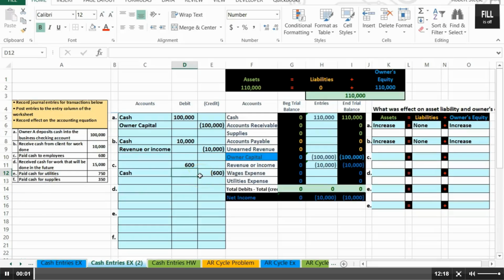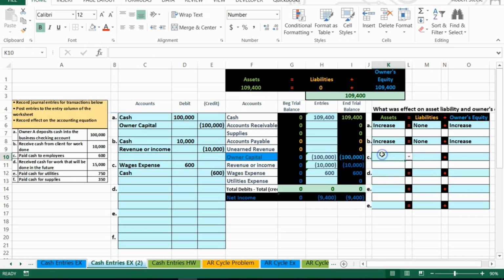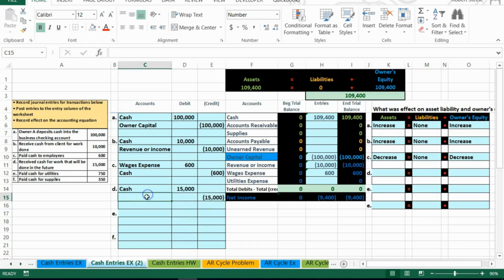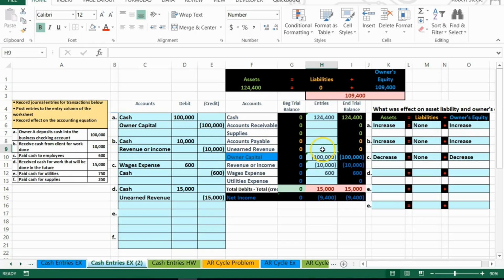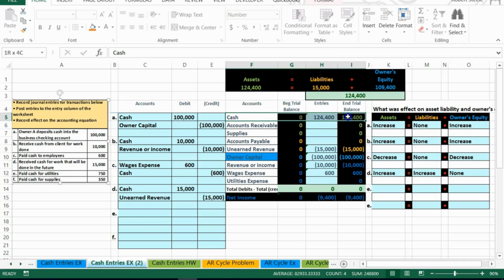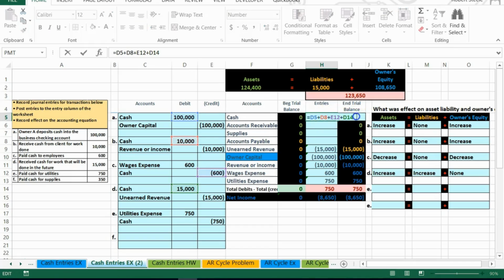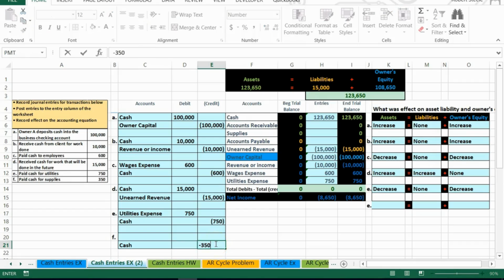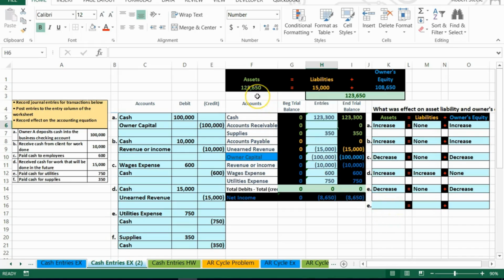Cash Entries EX Part 2